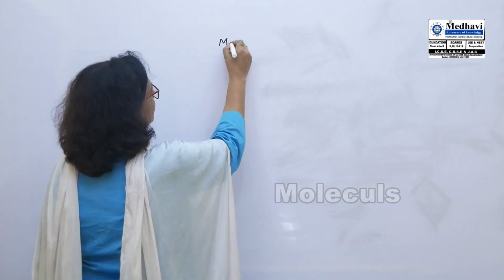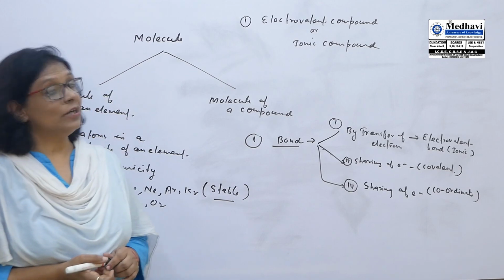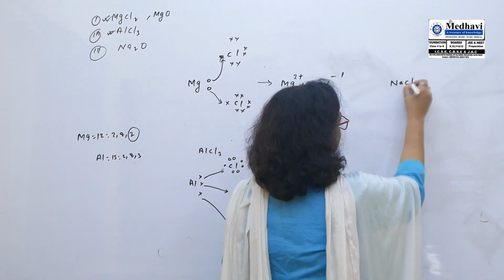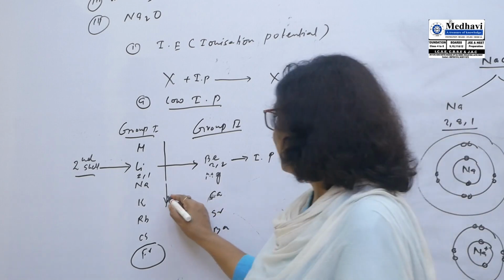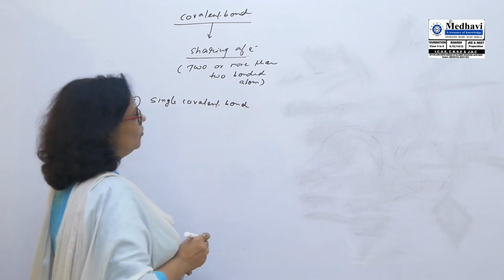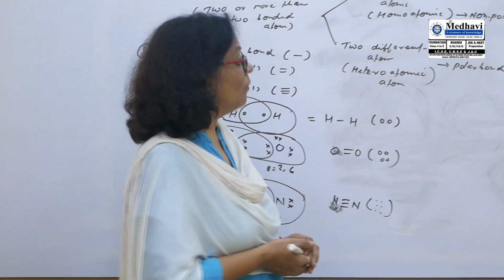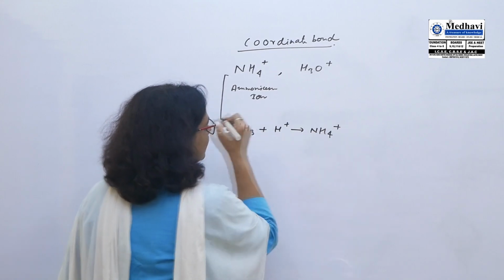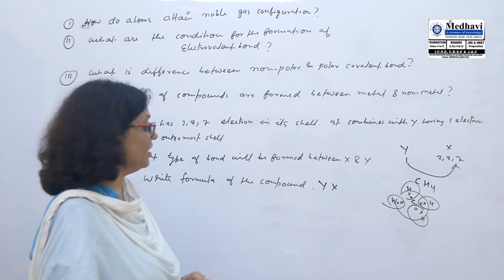CHEMICAL BONDING Including Basic Concept , ( 6th to 12th )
" REAL ACHIVEMENT IS IN MAKING DIAMOND FROM COAL "
              NTSE / OLYMPIAD / KVPY-  SPECIAL CRASH COURSE , FOR ALL BOARD EXAM ,
CHEMICAL BONDING Including Basic Concept CLASS 8th TO 12th   ICSE BOARD MEDHAVI INSTITUTE  RANCHI ( JHARKHAND )
CHEMICAL BONDING Including Basic Concept CLASS 8th TO 12th CBSE  BOARD MEDHAVI INSTITUTE  RANCHI ( JHARKHAND )
CHEMICAL BONDING Including Basic Concept CLASS 8th TO 12th JAC   BOARD MEDHAVI INSTITUTE  RANCHI ( JHARKHAND )
CHEMICAL BONDING Including Basic Concept CLASS 8th TO 12th BIHAR  BOARD MEDHAVI INSTITUTE  RANCHI ( JHARKHAND )
CHEMICAL BONDING Including Basic Concept CLASS 8th TO 12th NEET EXAM - 2025   MEDHAVI INSTITUTE  RANCHI ( JHARKHAND )
CHEMICAL BONDING Including Basic Concept CLASS 8th TO 12th JEE EXAM - 2025  MEDHAVI INSTITUTE  RANCHI ( JHARKHAND )
CHEMICAL BONDING Including Basic Concept CLASS 8th TO 12th ALL COMPETITION EXAM  MEDHAVI INSTITUTE  RANCHI ( JHARKHAND )
BOARD (  CISCE BOARD  ) CBSE BOARD , JAC BOARD , BIHAR BOARD ,
ALL HINDI MEDIAM BOARDS ,  NEET / MEDICAL /   ALL COMPETITION  EXAM ,